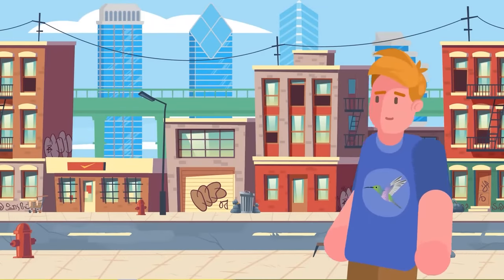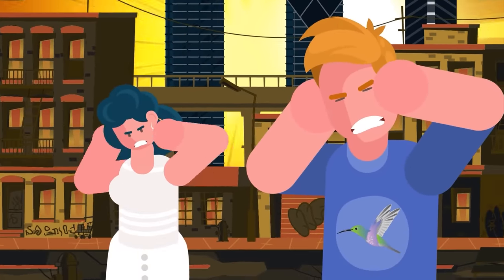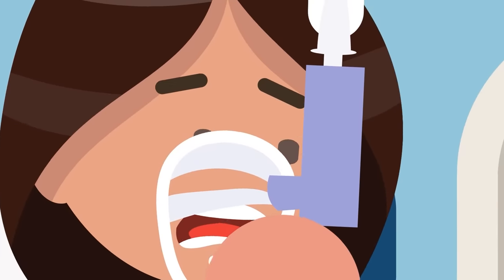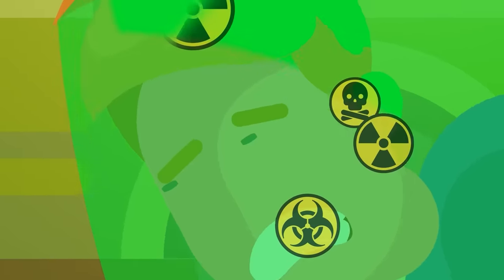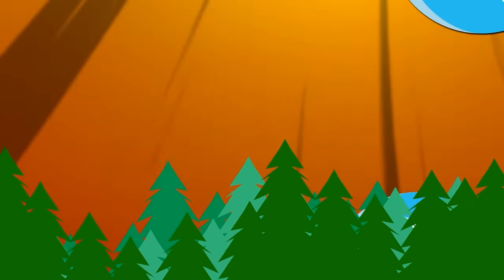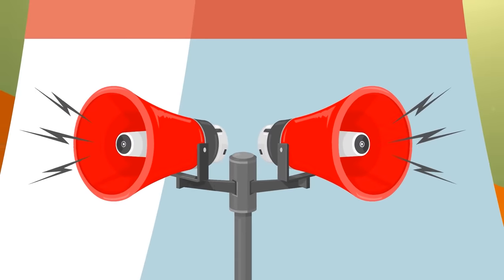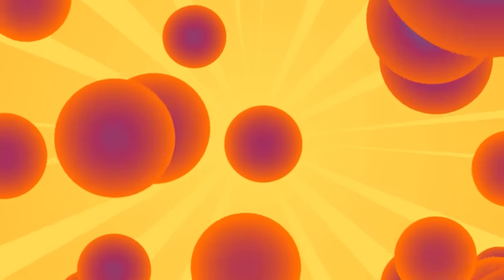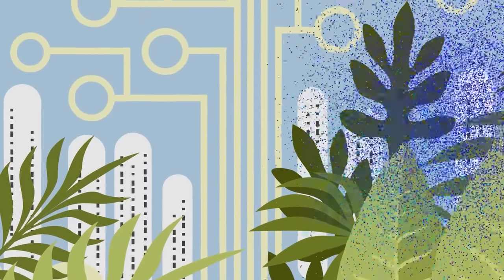What If the World Lost Oxygen for 60 Seconds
It would only take a matter of seconds without oxygen for irreversible damage to occur to the world, and your body. Check out the insane amount of chaos and destruction that would occur if the Earth lost oxygen for just 60 seconds!